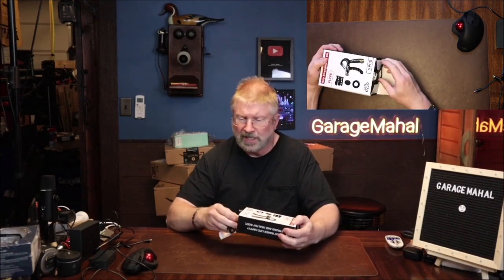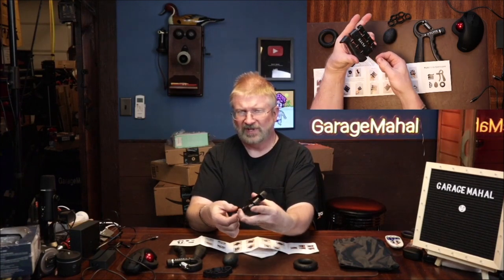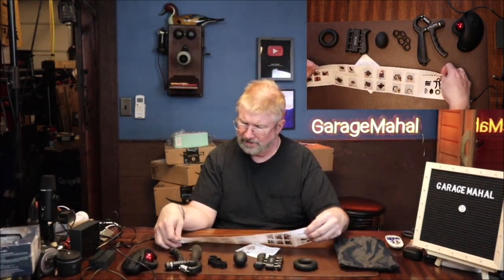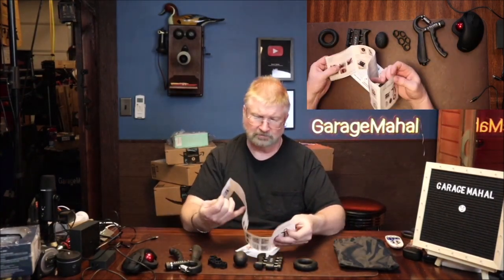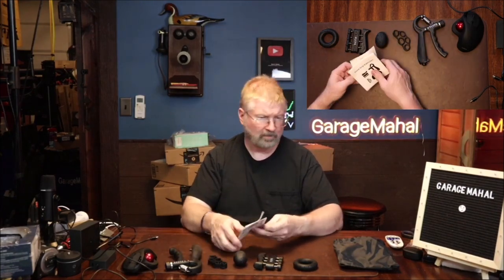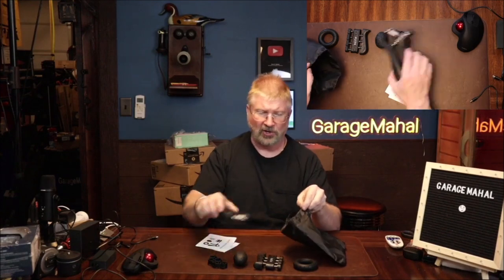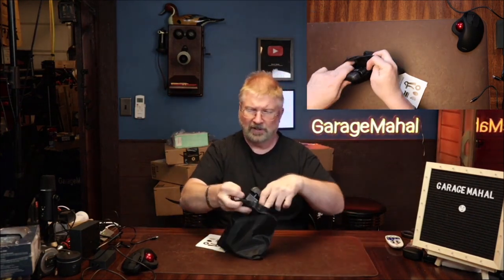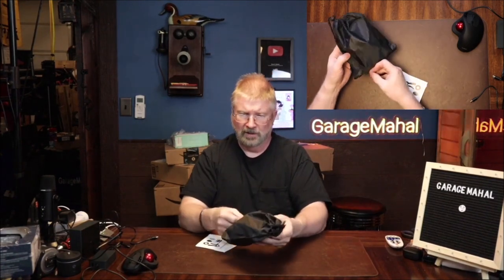How to Increase Hand Strength, FLYFE Grip Strength Training Kit (5 Pack), Forearm Strengthener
FLYFE Grip Strength Training Kit (5 Pack)

FLYFE Grip Strength Trainer Kit (5 Pack), Forearm Strengthener, Hand Squeezer Adjustable Resistance, Finger Stretcher, Grip Ring, Relief Ball and Finger Exerciser for Men and Women, Injury Recovery